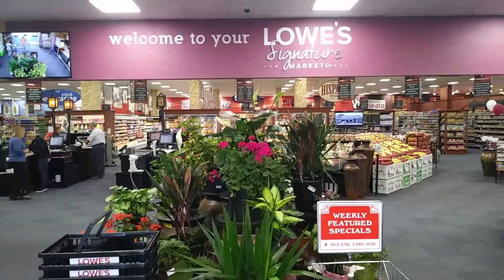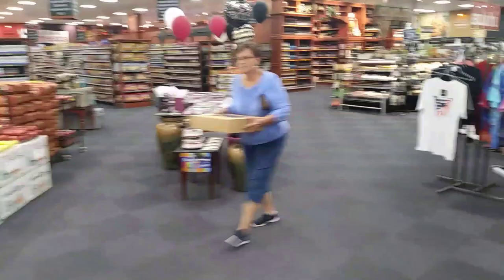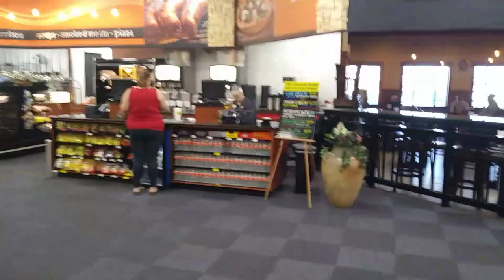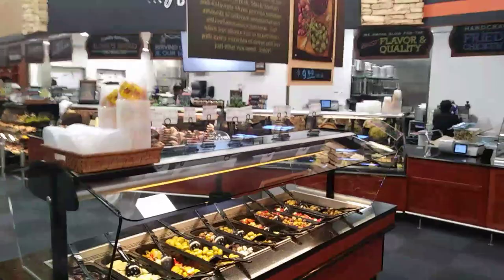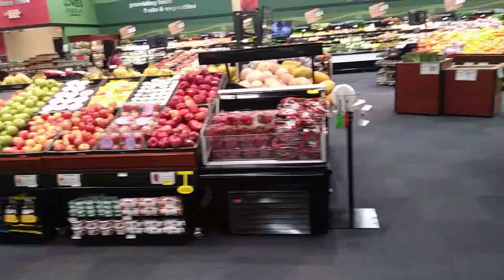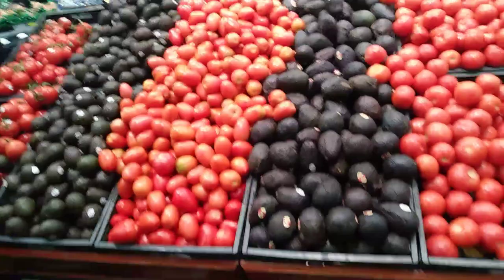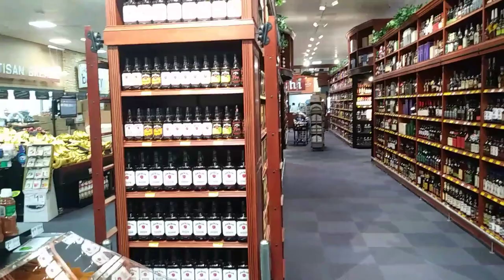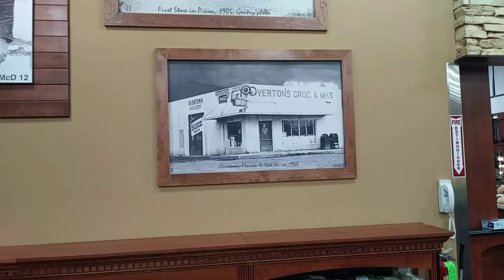Lowe's Market Alamogordo NM